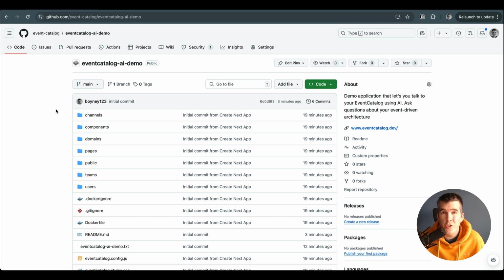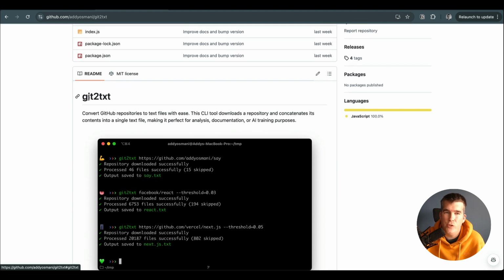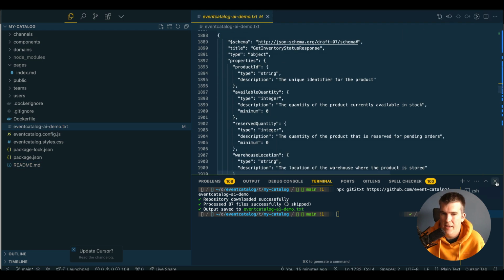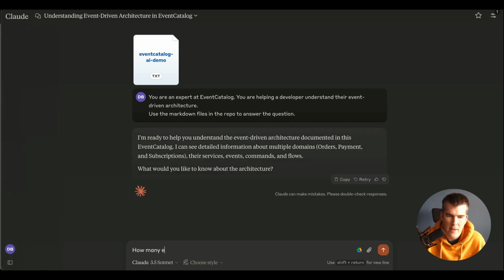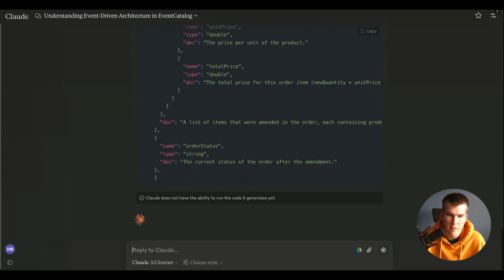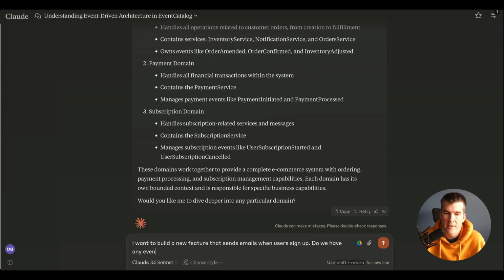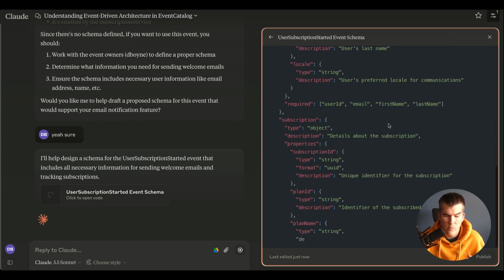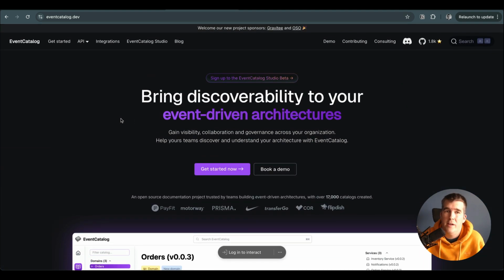Using AI with EventCatalog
Proof of concept demo to use LLMs and EventCatalog.

Quickly ask your EventCatalog about your event-driven architecture.

Find out who is using what events, how to get started, what schemas you have, code model generation and much. more.